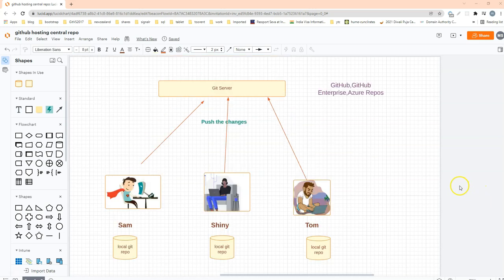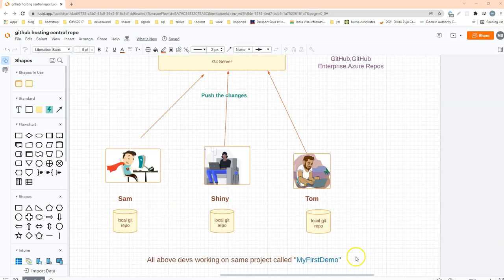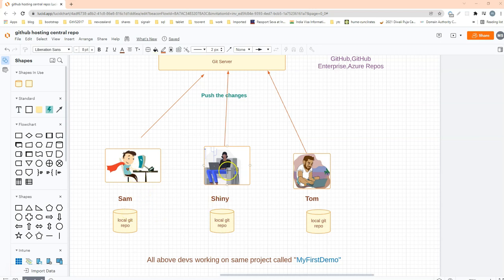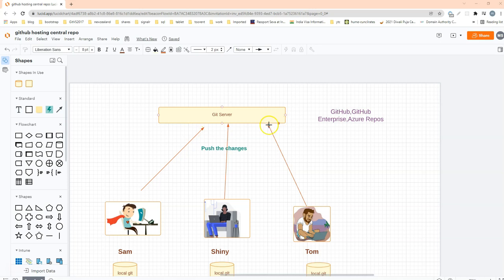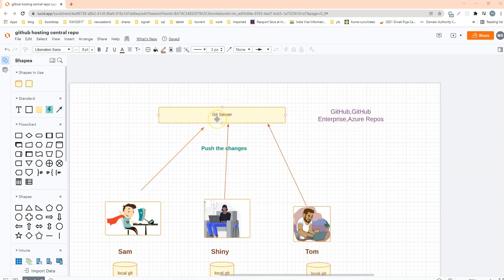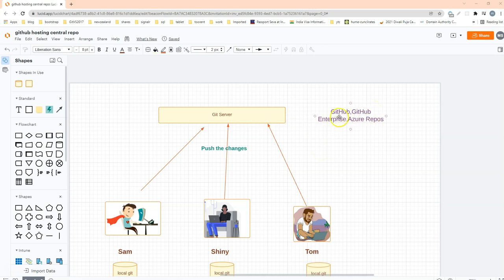Git Server: What is it and How to Host Your Code Central || ForTheGeeks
In this video, we will learn what is the importance of hosting the code centrally.
The whole idea of any source control apart from versioning of files is to allow developers in the team to collaborate easily.
In short, Source control should facilitate collaboration too. That is where Central Git Server comes into picture.

Few examples of where Git Server can run:
1) GitHub,
2) Azure Repos,
3) BitBucket,
4) GitHub Enterprise (Like an On-premise server - for more security)

This video is part of my "Azure DevOps Tutorial". The idea of the whole tutorial is to make you understand what DevOps is and what problems it's trying to solve. At the end of the tutorial,
I reckon you will have good understanding of Azure DevOps and would be ready to explore more (as learning never ends).

🔰 Topics that we will learn:
 - Managing Tenant
 - Source Control
 - CI
 - CD